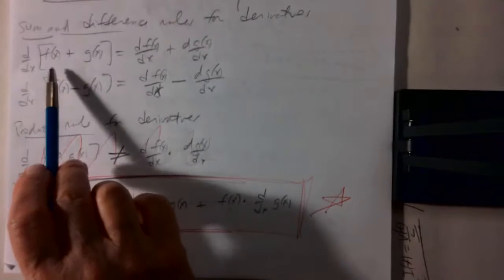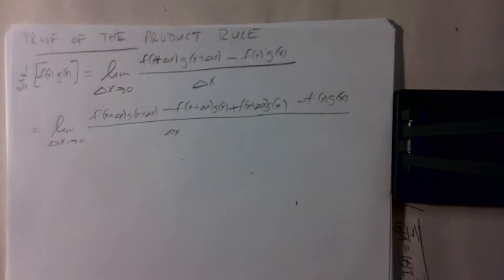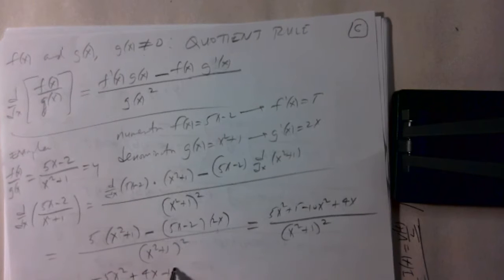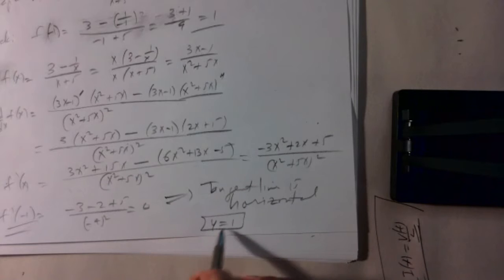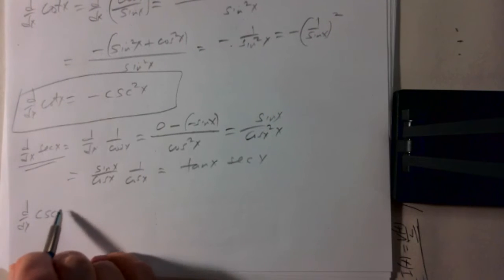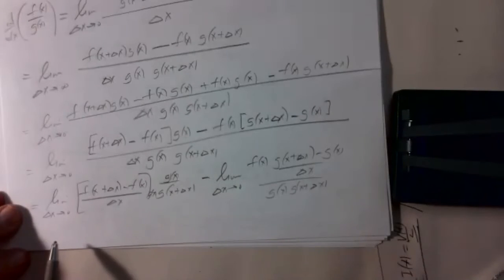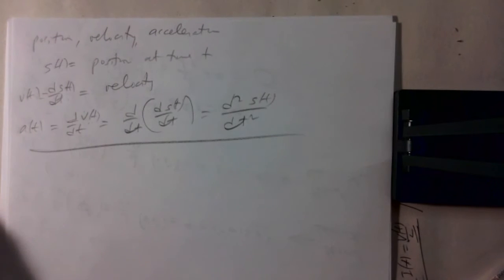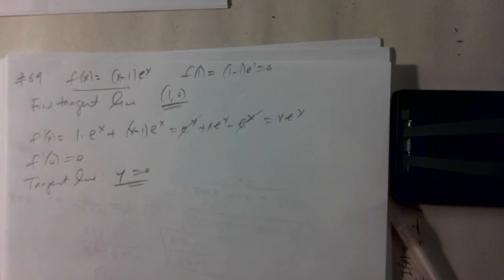Calculus I - Lesson 10